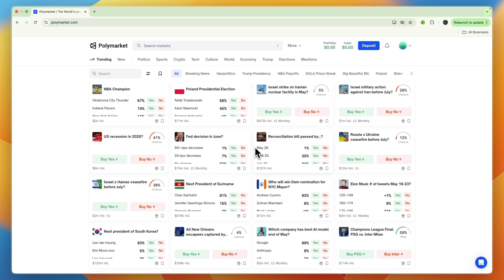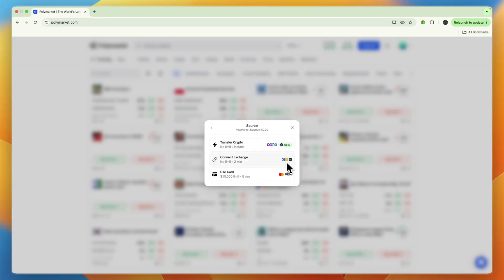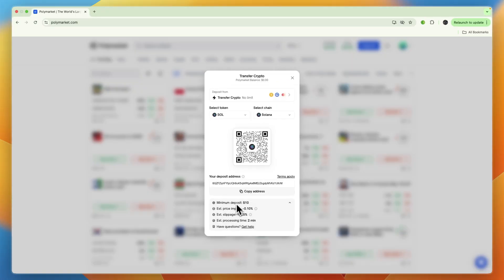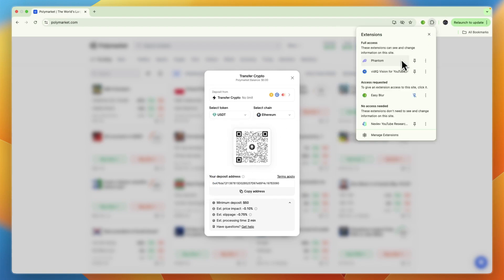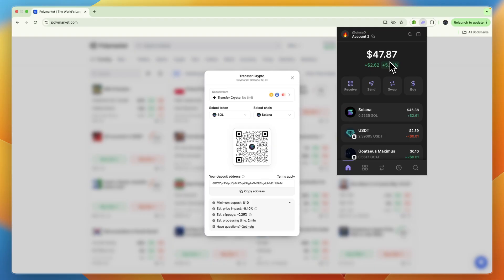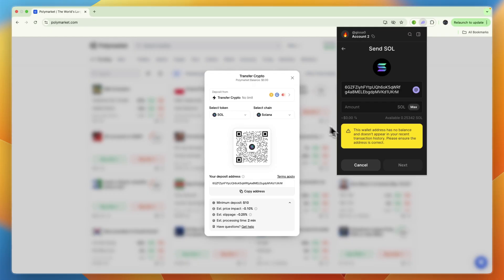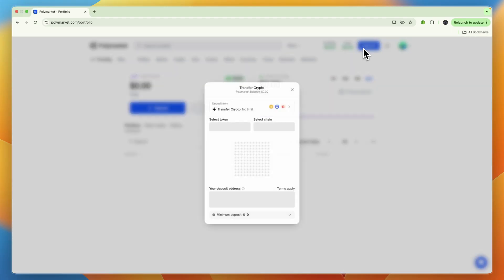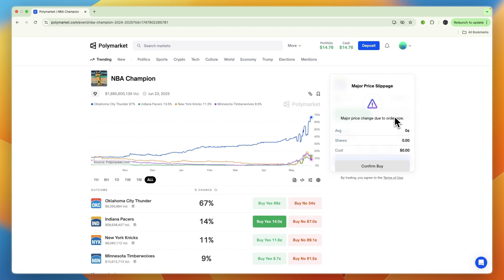How To Deposit Money Into Polymarket - Step by Step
In this video I'll show you How To Deposit Money Into Polymarket.